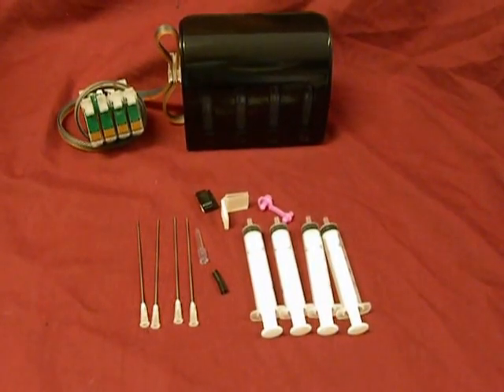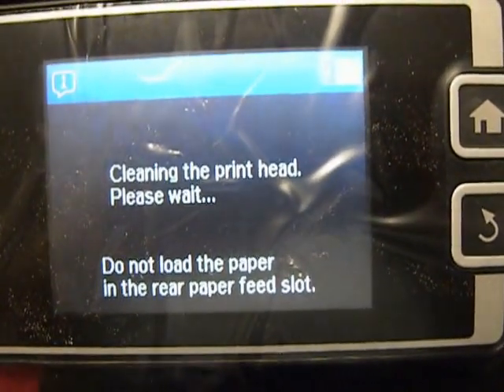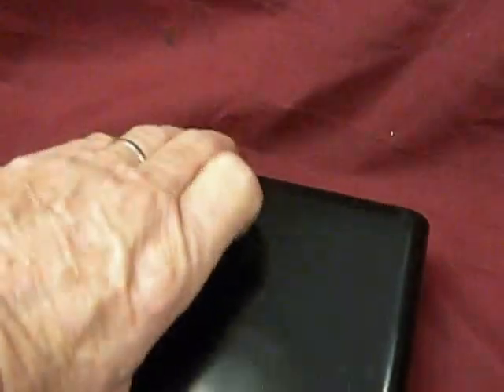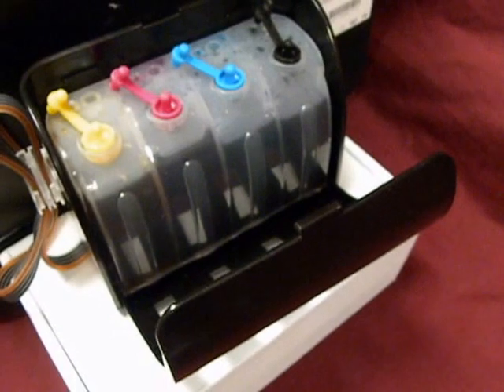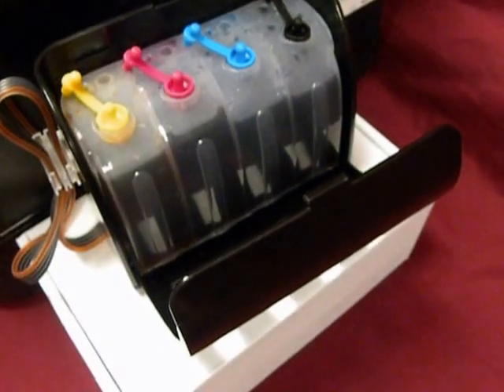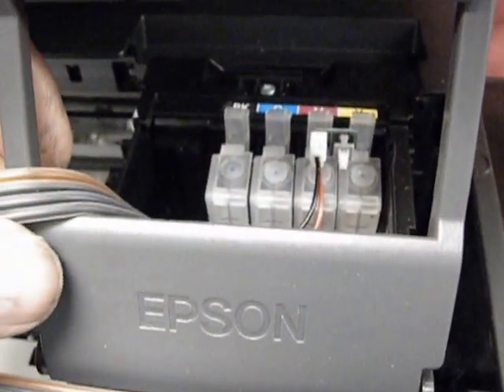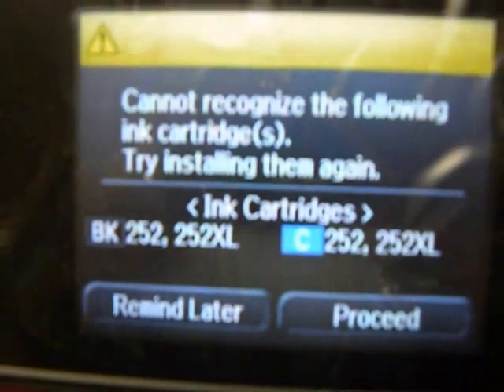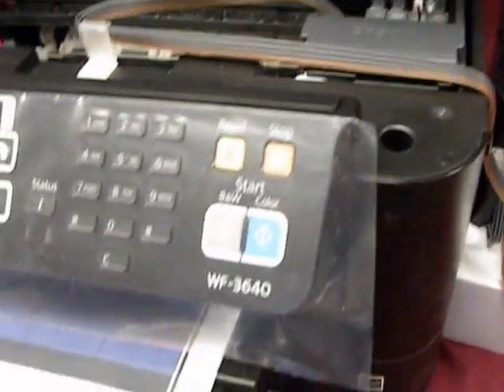Epson Workforce WF-3640, WF-3620 CIS-Auto Refill Ink System™ Install Instructions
New! Epson Workforce WF 3640, WF3620
CIS-Auto Refill Ink System™
How to Install Instructions